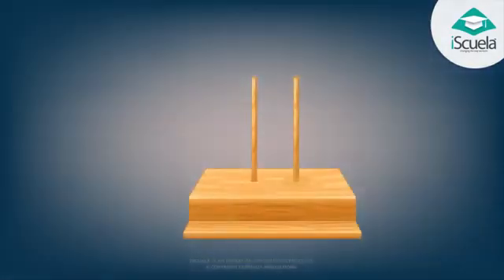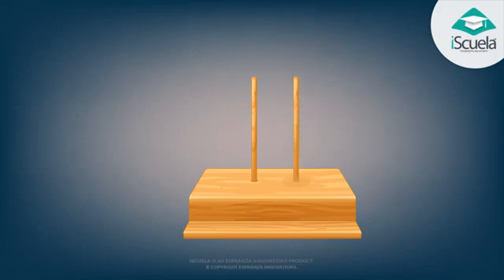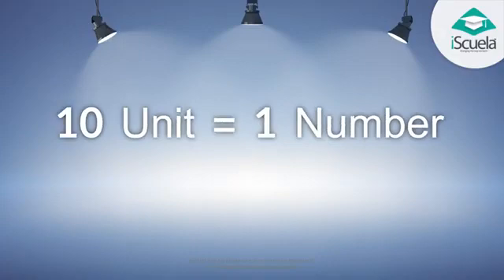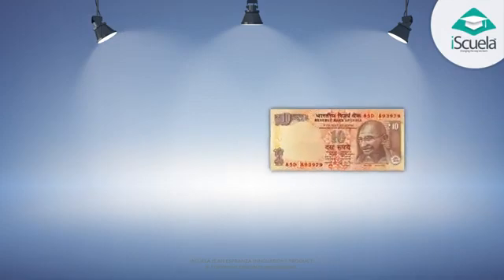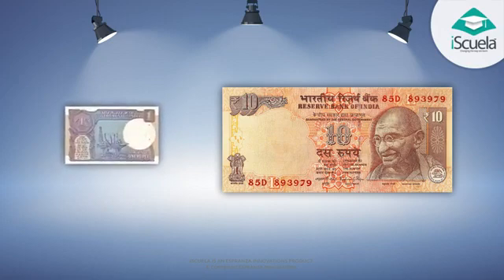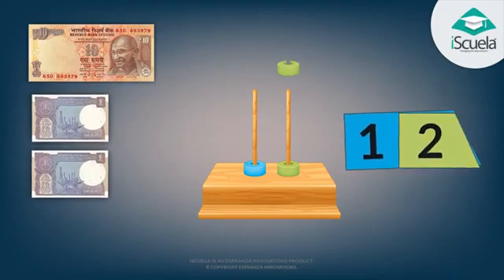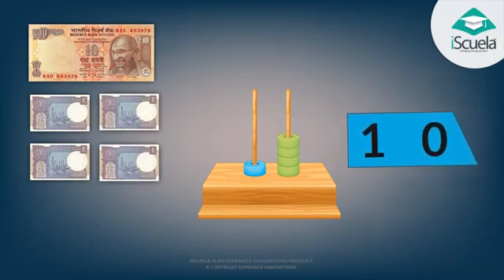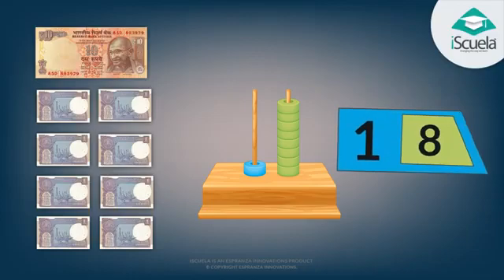To understand Ones and Tens with currency note and abacus in English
To understand Ones and Tens  with currency note and abacus.
1Tens = 10 Ones